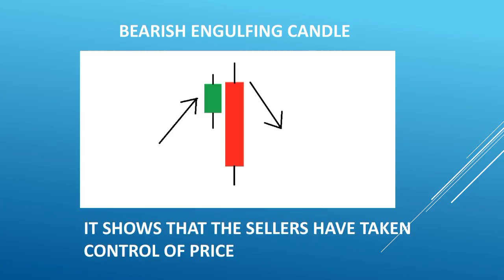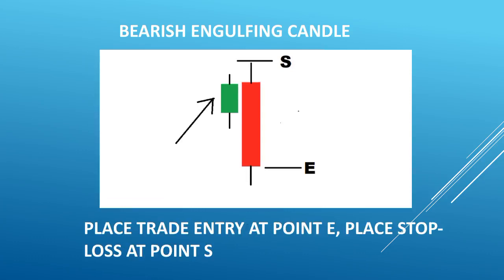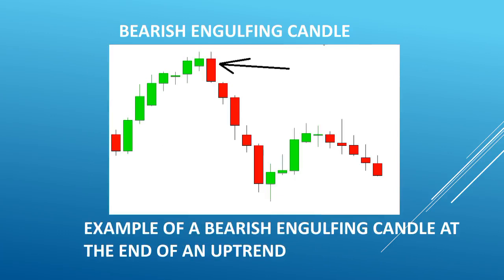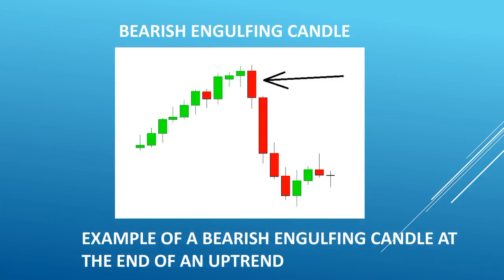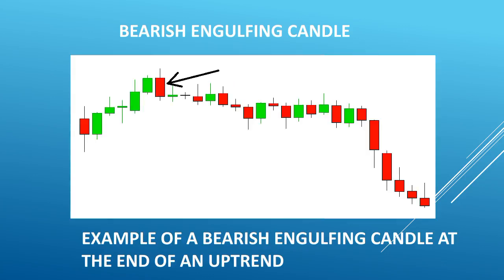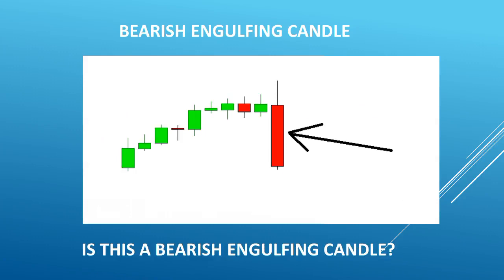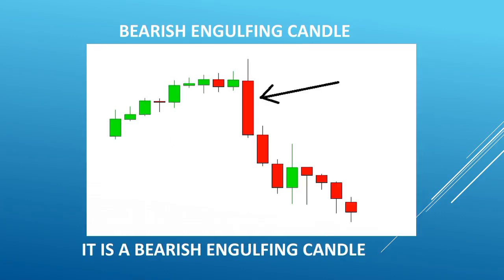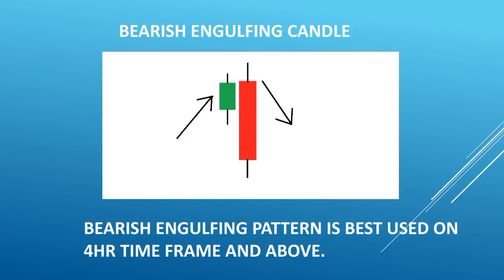Best Way To Trade Bearish Engulfing **Candlestick Pattern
This video will show traders how best to trade with the Bearish Engulfing Candlestick Pattern.